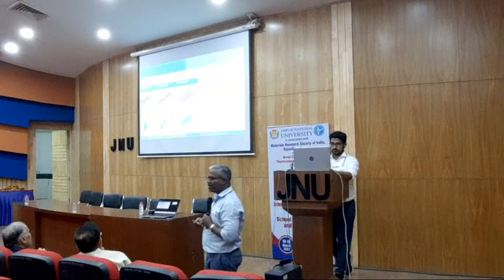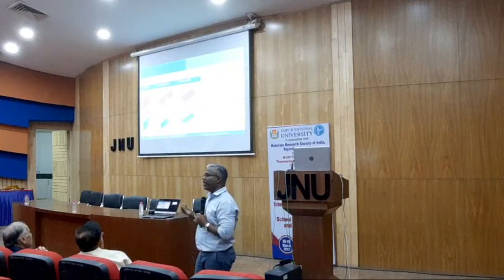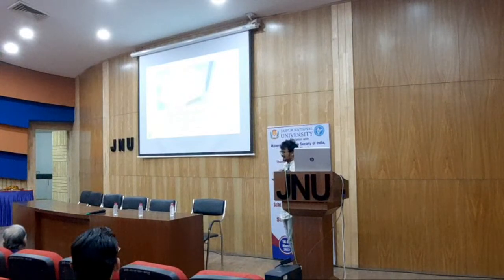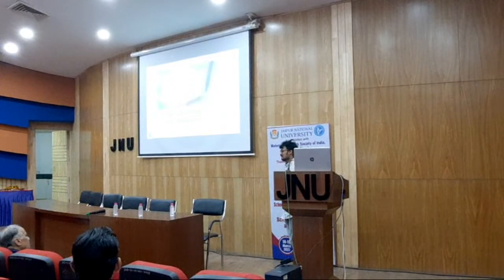world Conference On Thermoelectrics and Materials (WCT-2023)